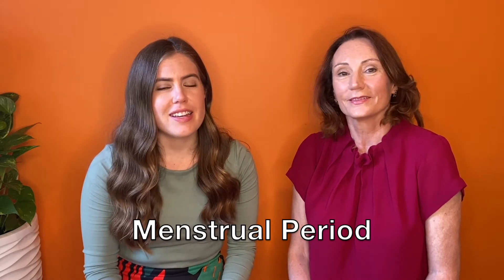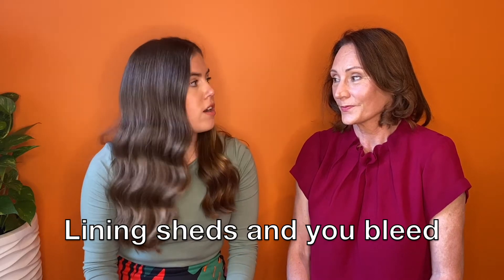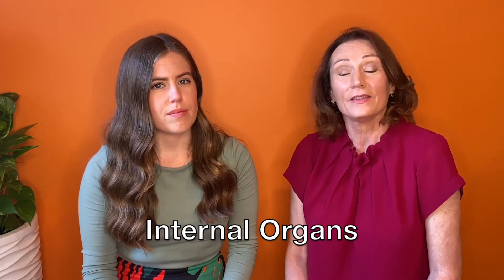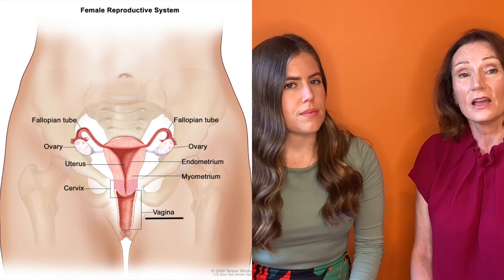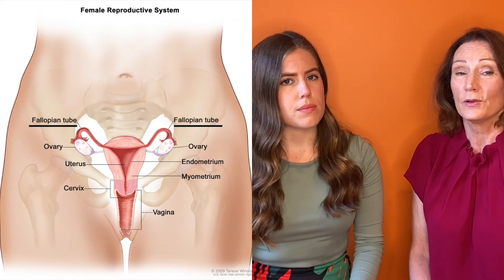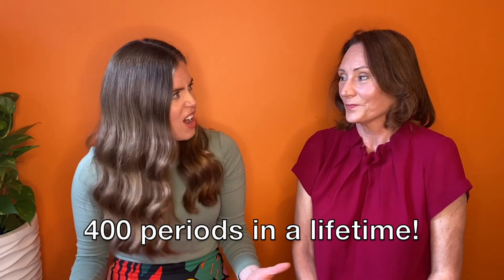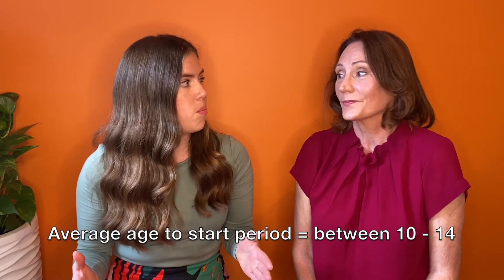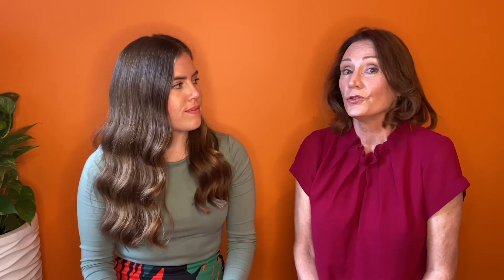Pre PPEP Talk® Period Education for Teachers and Students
The Periods, Pain and Endometriosis Program for Schools brings the latest modern knowledge of the neuroscience of pain to Australian teens. This pre PPEP Talk® video aims to give students a basic knowledge of the menstrual cycle and pelvic anatomy, to enable a deeper understanding prior to the PPEP Talk® presentation in school.